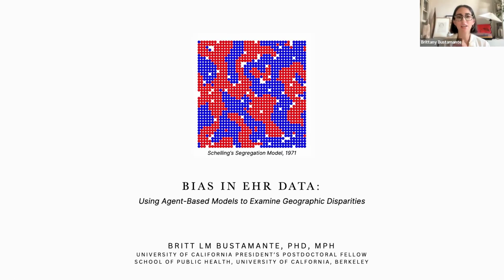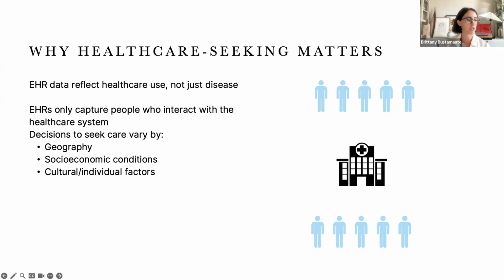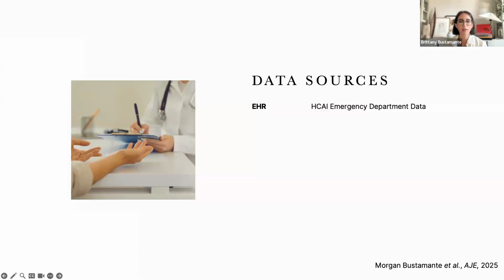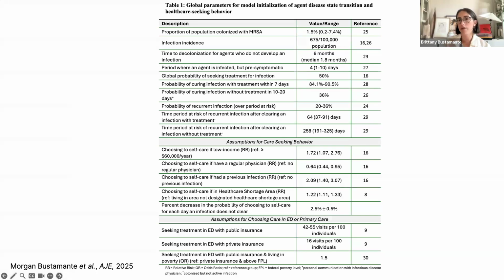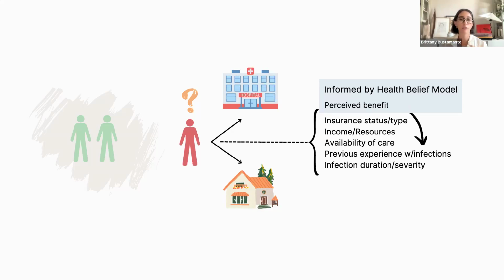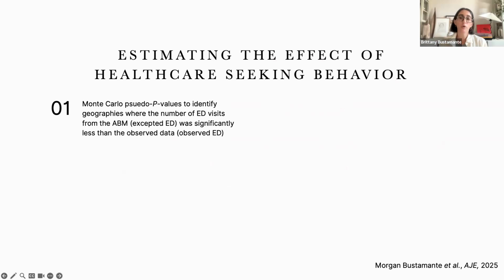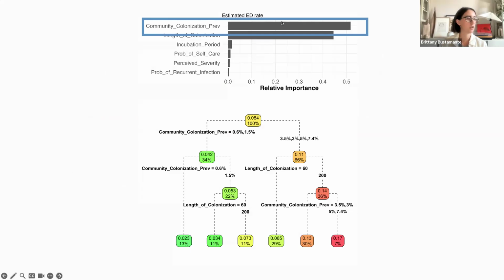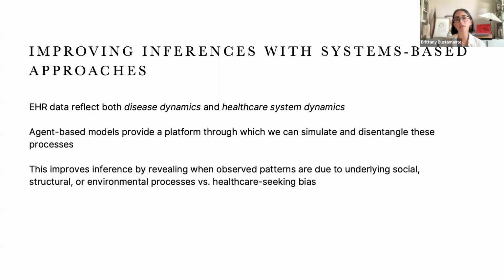Bias in EHR Data: Using Agent-Based Models to Examine Geographic Disparities, with Brit Bustamante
The Latest in Public Health:  UC Berkeley Public Health research talks
Heat stress and pregnancy outcomes
Speaker: Brittany Bustamante, Postdoctoral fellow, UC Berkeley School of Public Health

Electronic health records (EHR) are increasingly used in public health research, but they can introduce bias because they only capture individuals who seek care. This presentation describes an agent-based model (ABM) simulating healthcare-seeking behavior for community-acquired Methicillin-resistant Staphylococcus aureus (CA-MRSA) infections in a California subregion. Assuming no true geographic differences in prevalence, the model tested whether observed disparities arose solely from differential healthcare-seeking behavior. This approach highlights how ABMs can help evaluate potential biases in EHR-based research and could be adapted to other diseases by modifying healthcare-seeking and disease progression parameters.